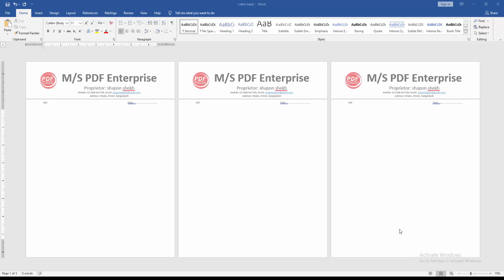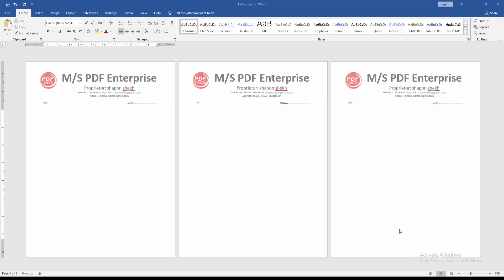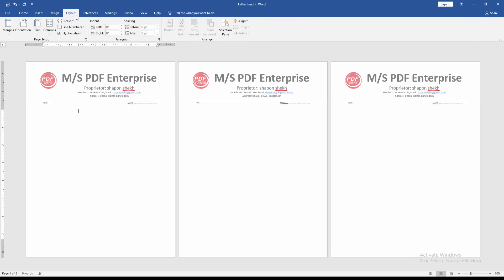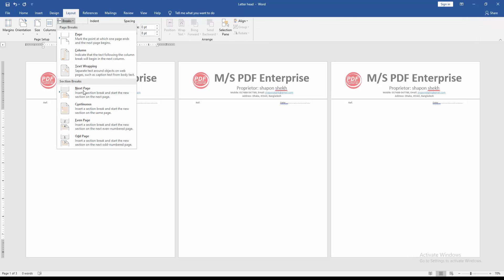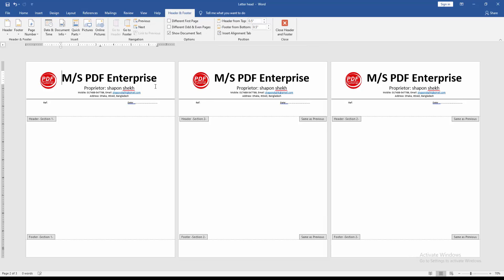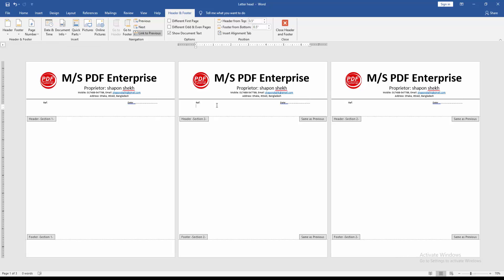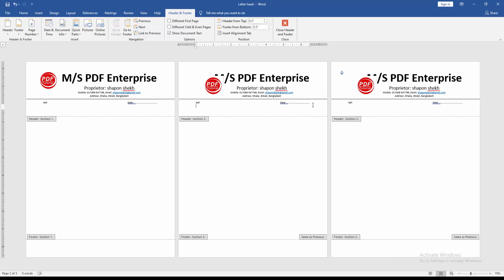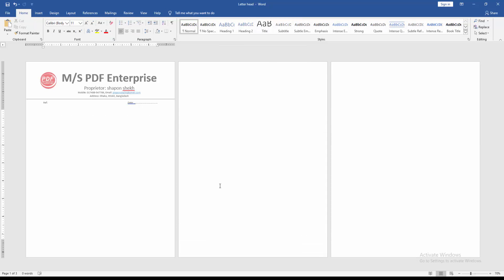How to add letterhead to specific page in Word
Assalamu Walaikum,
In this video I will show you, How to add letterhead to specific page in Word. Let's get started.